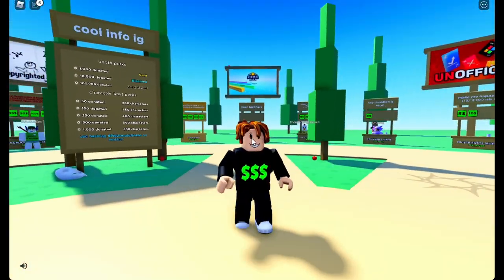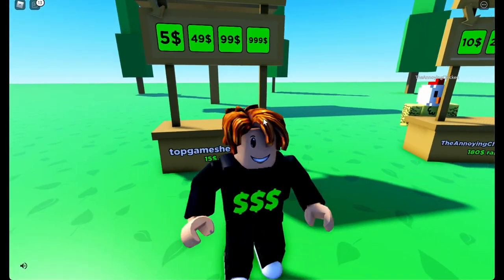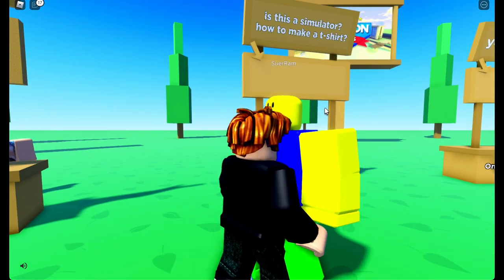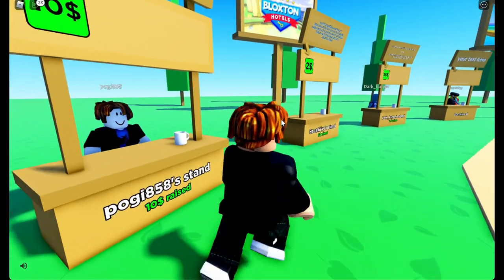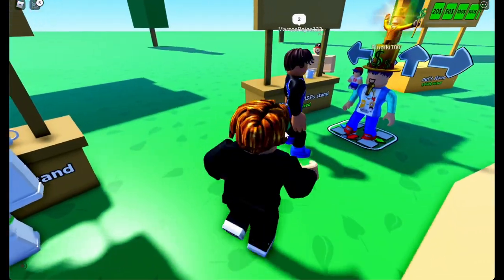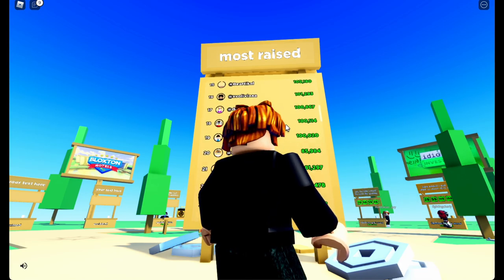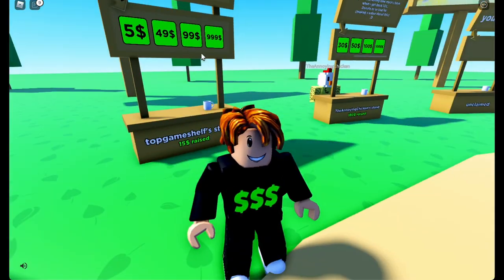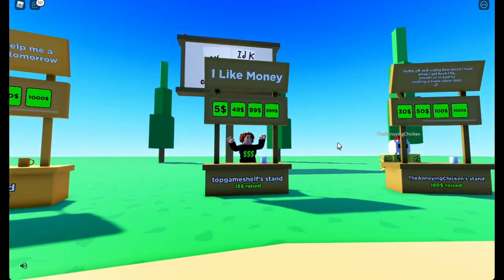This Game Gives You FREE ROBUX Actually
How to get free robux playing this game. How much robux have you gotten for free from playing this game?

Learn how you can earn robux by playing this game on Roblox.